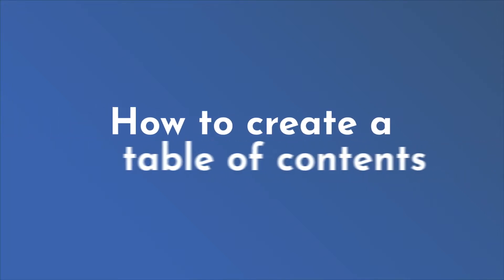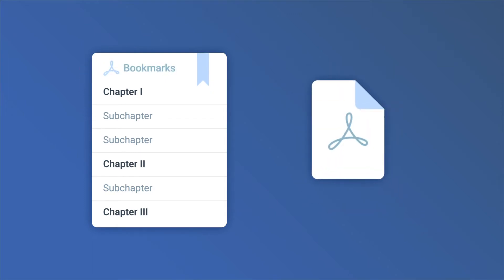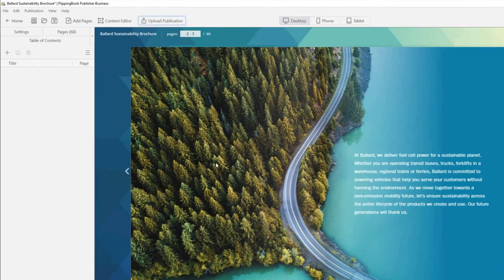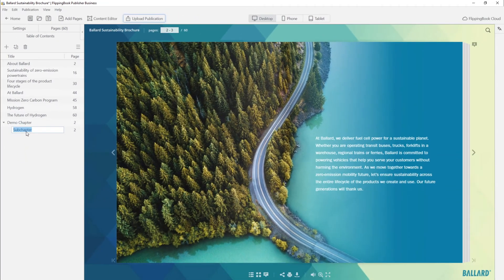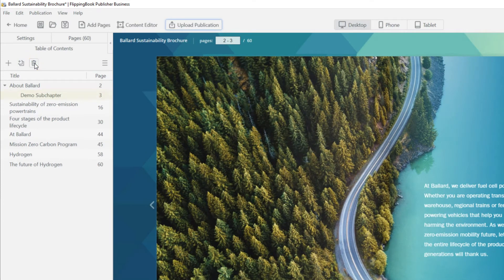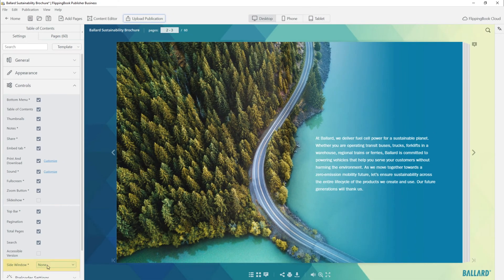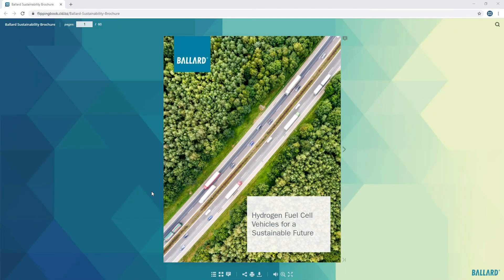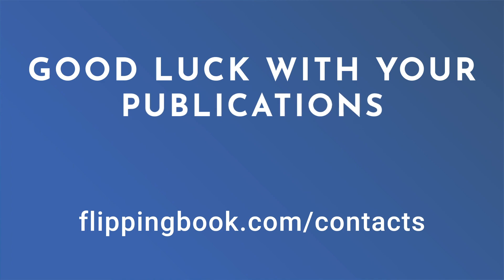How to create a table of contents in FlippingBook Publisher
FlippingBook Publisher makes navigation inside your flipbooks a breeze with an interactive table of contents. Your readers will find the things they’re looking for in seconds even in big, multi-chaptered documents! Learn how to make your own table of contents by watching this video.